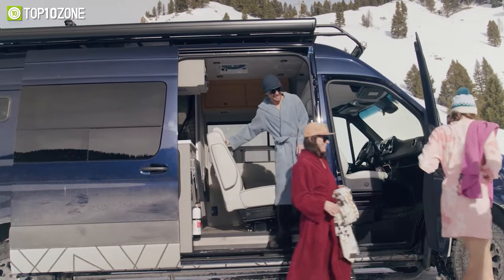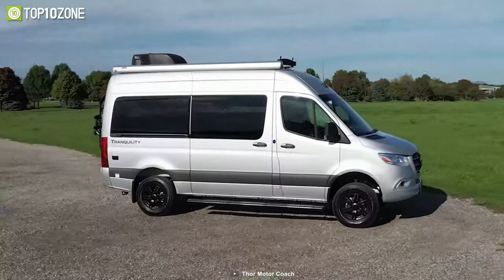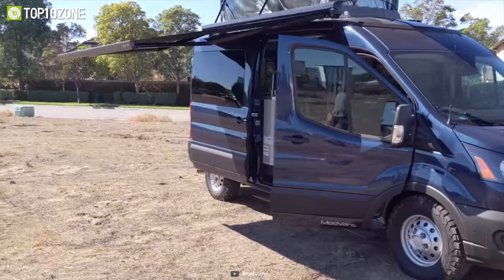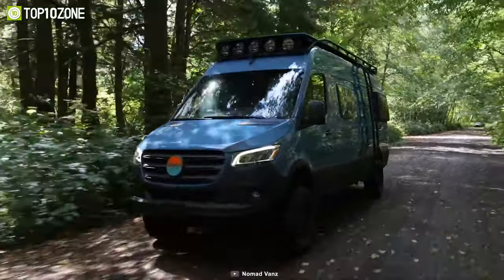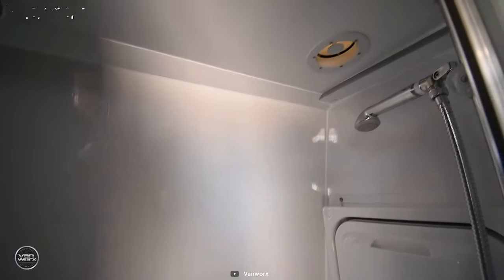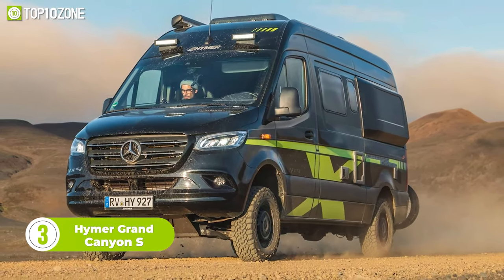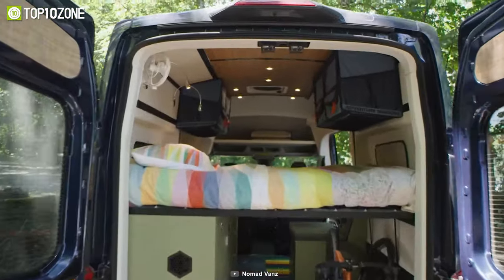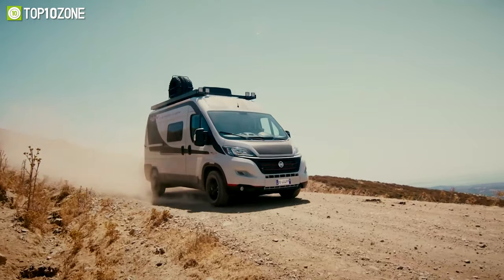Top 10 Ultimate 4x4 Camper Van with Heavy Duty Equipment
These are some of the best 4x4 camper vans with heavy-duty equipment to make your journey smoother and more enjoyable. From spacious interiors to state-of-the-art navigation systems, these vans have it all.

00:00 - Introduction

01:09 - 10. Thor Tranquility

02:02 - 9. ModVans CV1

02:48 - 8. Fiat Ducato Expedition

03:35 - 7. Nomad Vanz Avocado

04:29 - 6. Winnebago 4x4 Revel

05:20 - 5. Vanworx Maxtraxx

05:57 - 4. RP Motorhomes Rebel

06:46 - 3. Hymer Grand Canyon S

07:44 - 2. Nomad Samba Azul

08:36 - 1. Dream Weaver